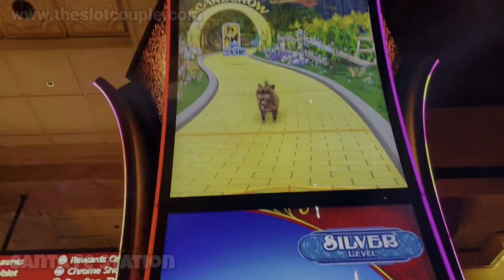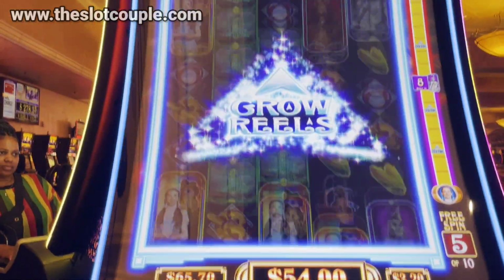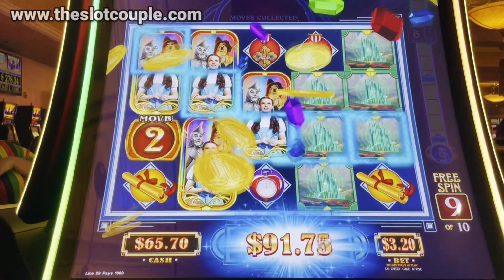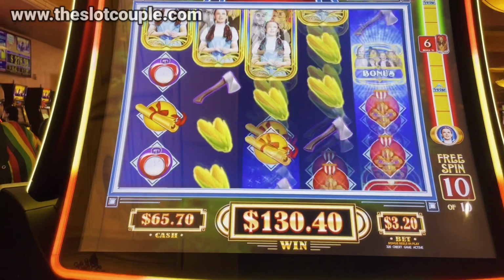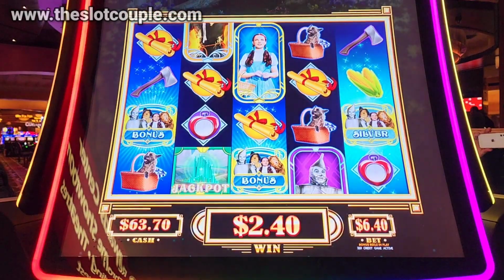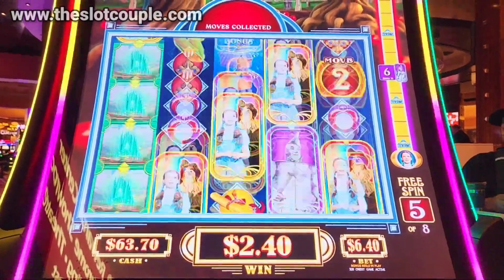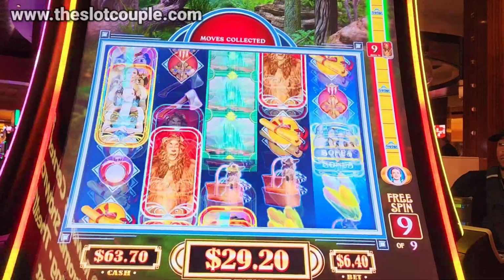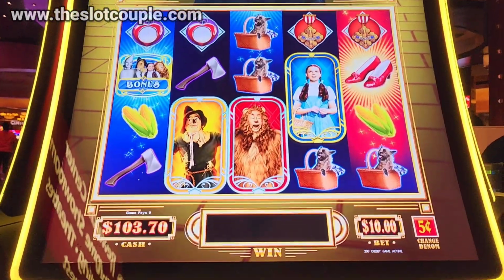Our Friendly Challenge Turned Into Something BIG!! 🎰🤑